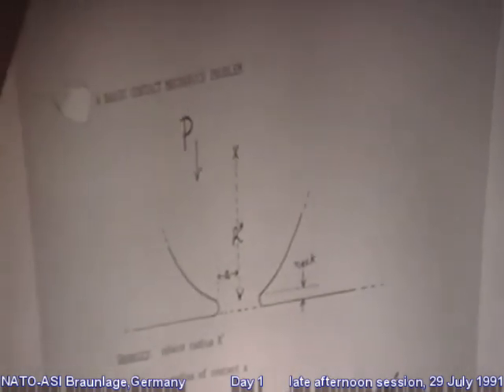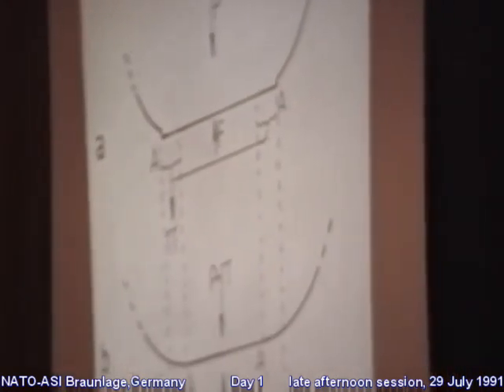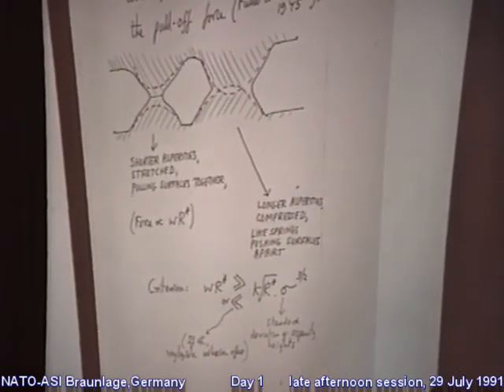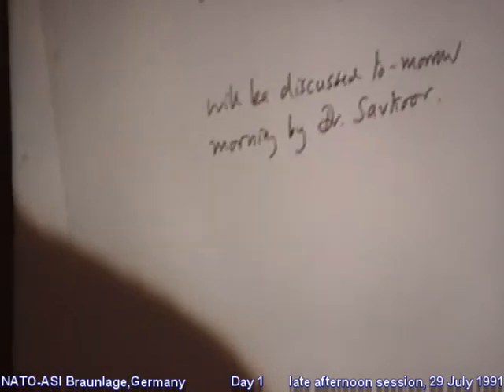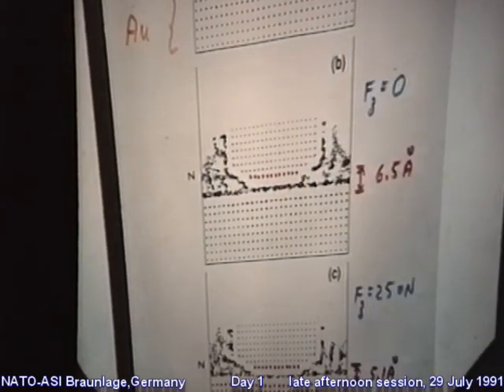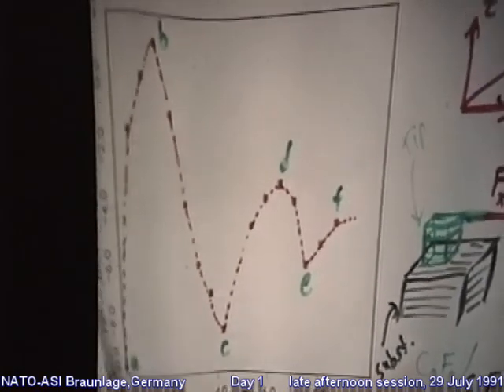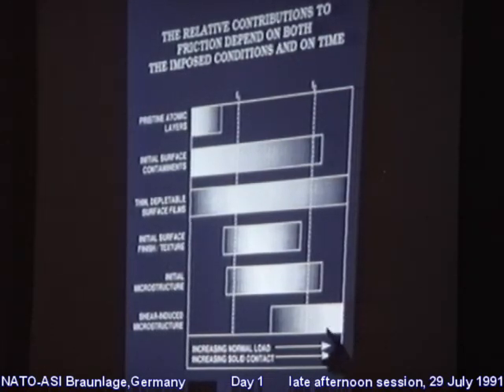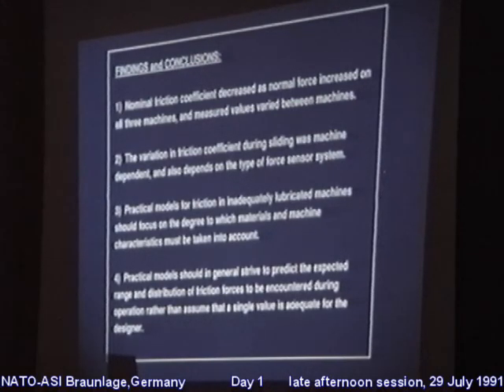Fundamentals of Friction, day 1, Pollock, Landman and Blau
The NATO ASI on Fundamentals of Friction was held in July/August 1991 at Braunlage, Germany. This is the video from day 1, Monday July 29, 1991, the late afternoon session. Three speakers: Hubert Pollock, Uzi Landman, Peter Blau

Speaker #1: Hubert Pollock - Surface Forces and Adhesion
Moderator: Ernie Rabinowicz
Discussions:
Brian Briscoe 52:00
Hubert Pollock 56:20
Ken Johnson 58:10
Savkoor 59:30

Speaker #2: Uzi Landman 1:01:20 Molecular Dynamics Simulations (MDS) in nano contacts (continued)
Discussions:
Nancy Burnham 1:11:20
Jacob Israelachvili 1:12:00
Ken Johnson 1:14:00 How do stresses at nanoscale compare to macro stresses?
Mark Robbins 1:16:00
Jim Belak 1:17:40
rwin Singer 1:18:26
David Tabor 1:20:24 What are the temperatures in MDS calculations?

Speaker #3: Peter Blau - Scale Effects in Sliding Friction: an Experimental Study 1:21:40
Peter Blau's limmerick: 1:42:15
Moderator: Tom Childs
Discussions:
David Tabor 1:43:00
Irwin Singer 1:43:50
Mark Robbins 1:45:00
Brian Briscoe 1:46:25

These lectures were published as chapters in Fundamentals of Friction, I.L. Singer and H.M. Pollock, Editors. (Kluwer Academic Publishers, Dordrecht, 1992).
Hubert Pollock: Surface forces and adhesion p. 77
Uzi Landman: Molecular dynamics simulations of adhesive contact formation and friction p.463
Peter Blau: Scale Effects in Sliding Friction: an Experimental Study p. 523

Video by Jonathan Singer; Videography by Irwin Singer
Tape ASI_03